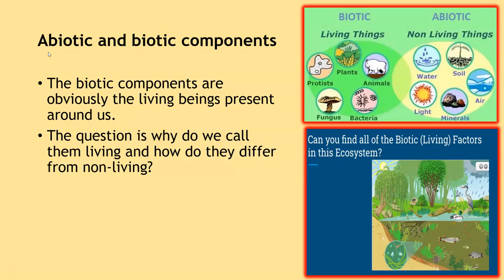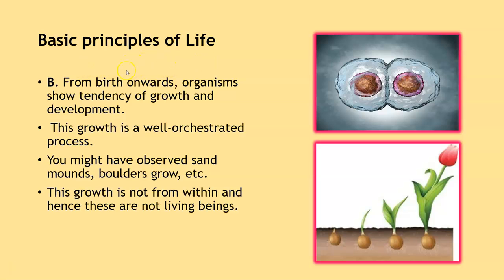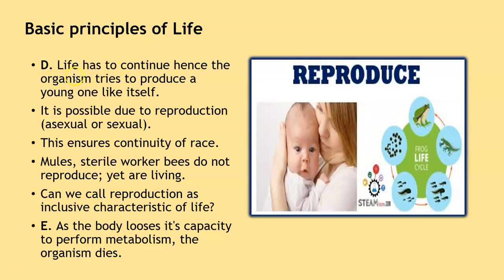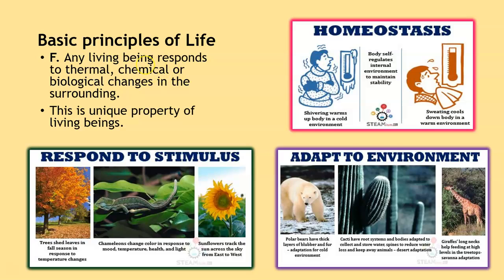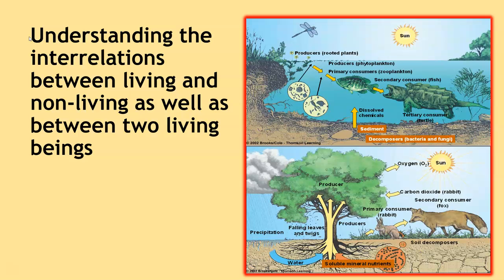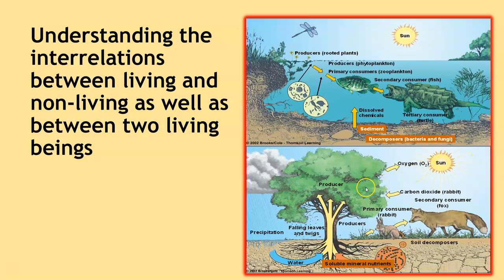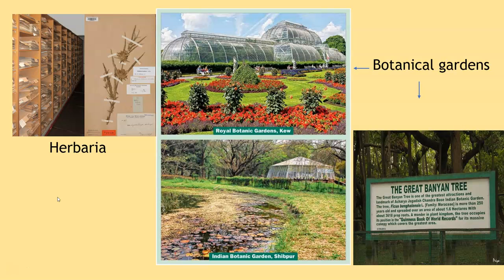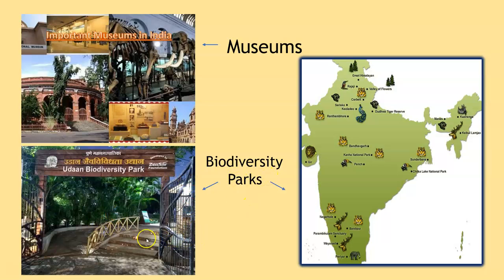Living World Lec -1